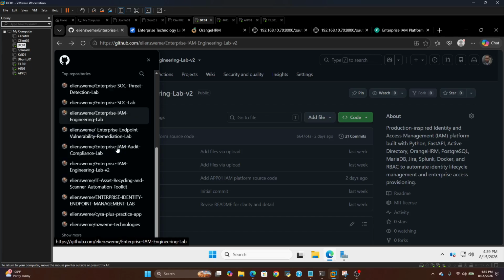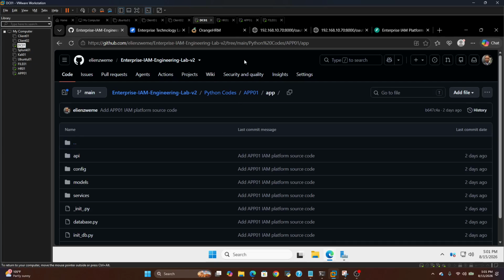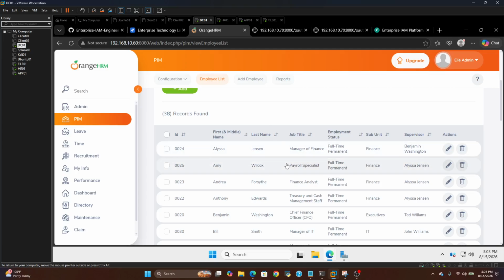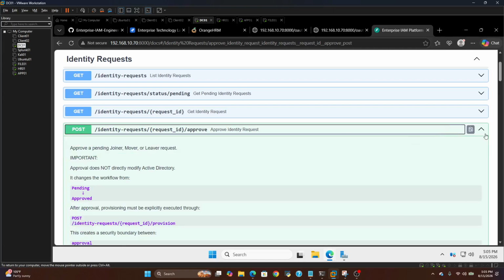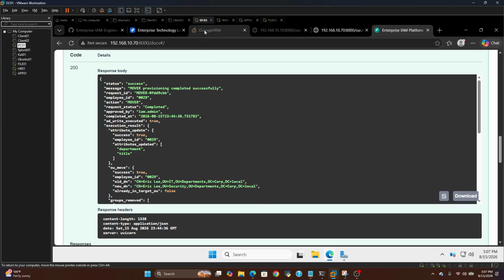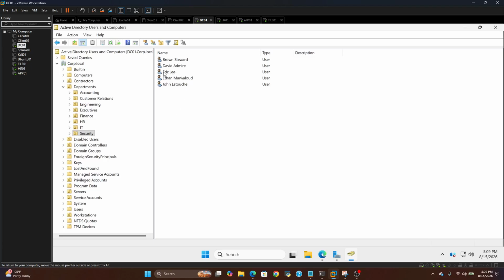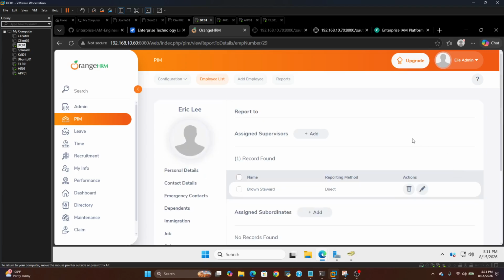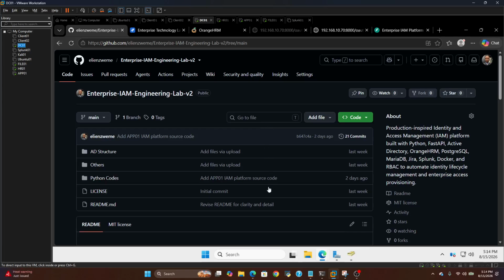IAM Engineering lab v2 update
Enterprise IAM Engineering Lab v2 is a production-inspired Identity and Access Management (IAM) platform that automates the complete employee identity lifecycle across enterprise environments.

The platform integrates an HR system (OrangeHRM with MariaDB) as the authoritative identity source with Active Directory to automate Joiner, Mover, and Leaver (JML) workflows. Built with Python, FastAPI, PostgreSQL, Docker, Redis, and Nginx, it provides REST APIs, RBAC enforcement, workflow automation, audit logging, and integrations with Jira and Splunk for ticketing, monitoring, and compliance.